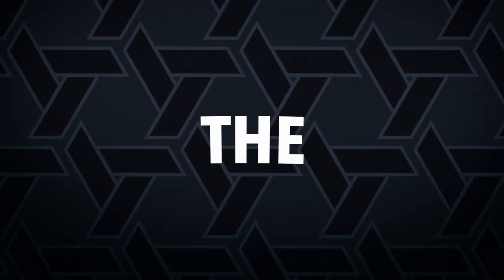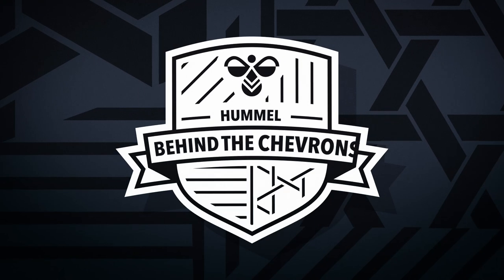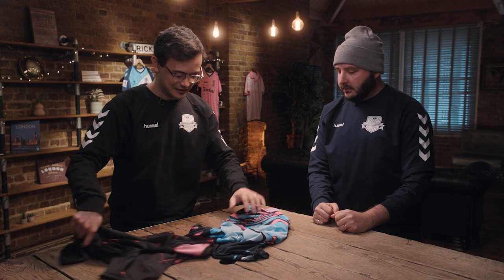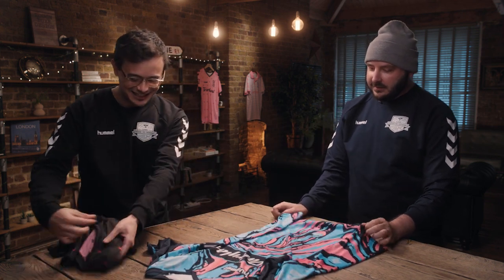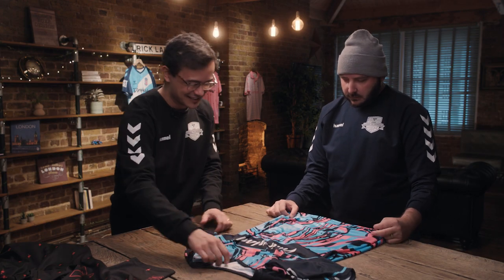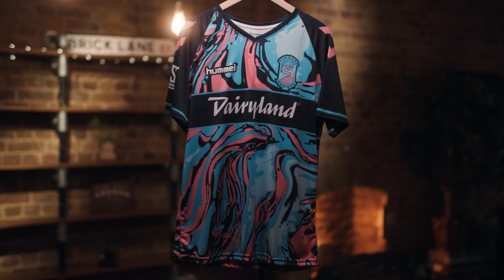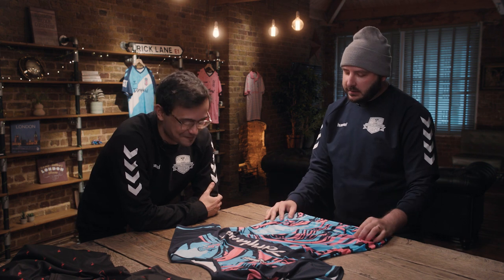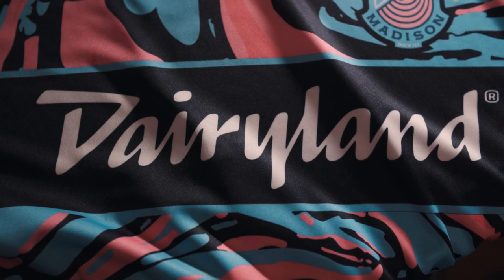THE WORLD-FAMOUS FLAMINGO SHIRTS | BEHIND THE CHEVRONS #3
Few things can bring out more passion in people than sports. And perhaps nothing shows this better than the humble football shirt.

It’s the connective tissue that binds together not only clubs, players, and fans, but brings people together from all corners of the globe. The love for jerseys allows fans of every club to share a passion for a design from a country they’ve never had a chance to visit before.

In today’s episode of Behind the Chevrons, we’re zooming in on Forward Madison. A team who is one of the best examples in the world of football in how you can put yourself on the map with a good football shirt.

Since Forward Madison first took the field in USL League One, the third division of the US soccer league system, the club has captivated soccer supporters both in America and abroad with a dazzling array of creative kits.

The club’s crest features a flamingo as the city is known for its unique official bird, the plastic pink flamingo. The flamingo has also been incorporated in several of their shirts and has very quickly established the club as one of the brightest and boldest names in the football shirt world.

Together with Head of Creative at SoccerBible, Pete Martin, we explore some of the craziest and eye-catching Forward Madison shirts from the past years – including the first-ever reversible shirt worn by a US soccer team.

We’ll also be hearing from some of the Forward Madison players themselves about their thoughts on different shirt designs and how it feels to play in a club with such attention-grabbing shirts.

So, sit back and enjoy the amazing and beautiful Flamingo shirts out there.